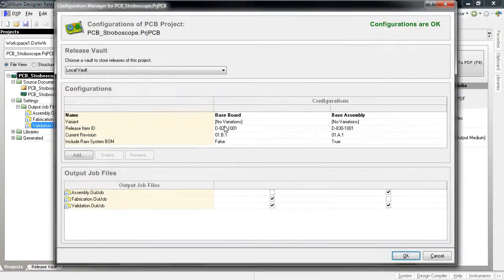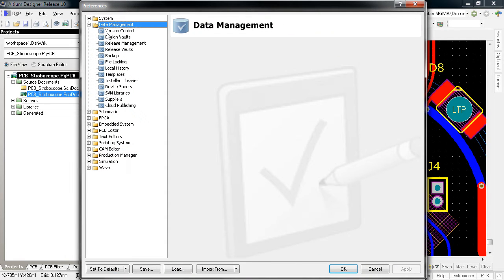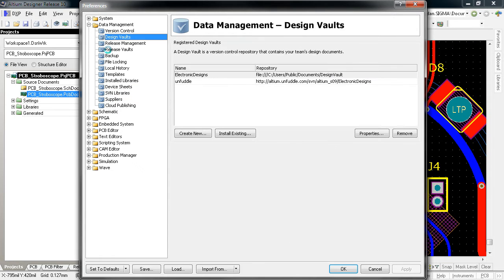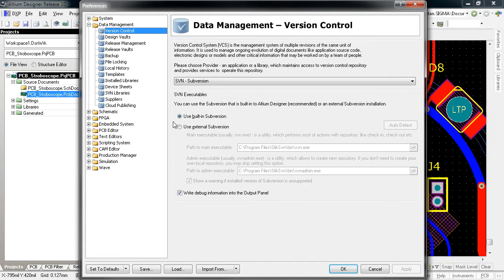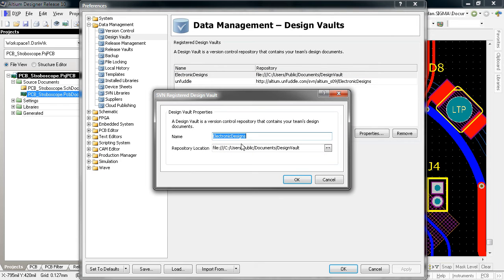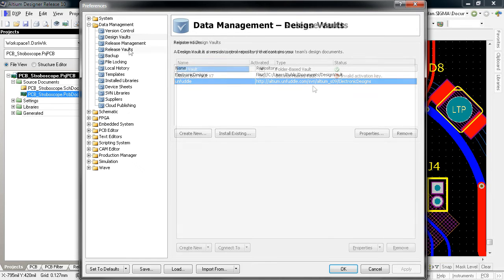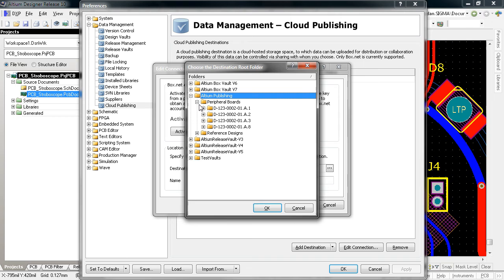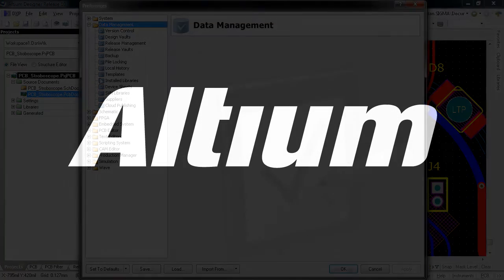Release 10 Preview: Built-In SVN and Data Management Preferences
With all the new Data Management features going into Altium Designer Release 10, plus the inclusion of Subversion binaries in the Altium Designer installation, the configuration of all data management and related functions has been collected in a coherent preferences category - no need to get lost in preferences looking for the Vault settings, Auto save options, installed libraries list or any other data management option.